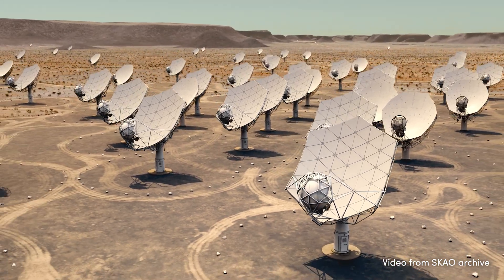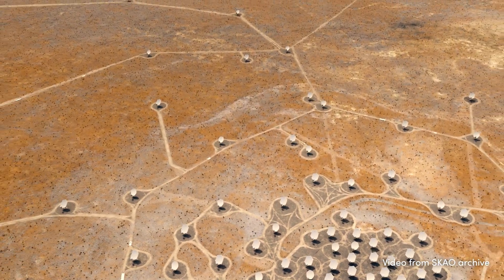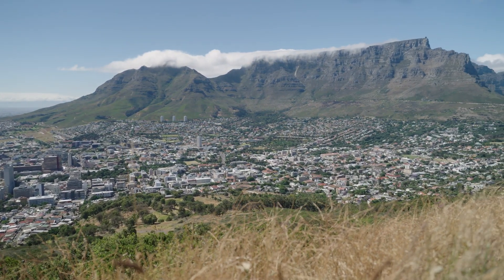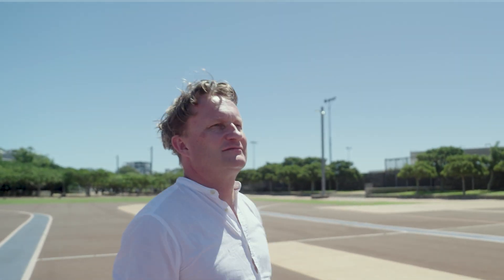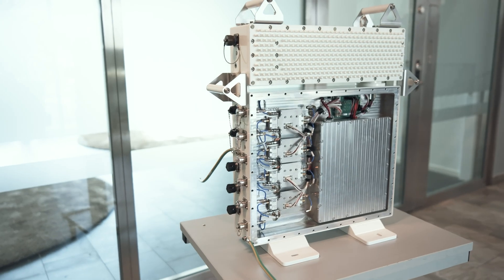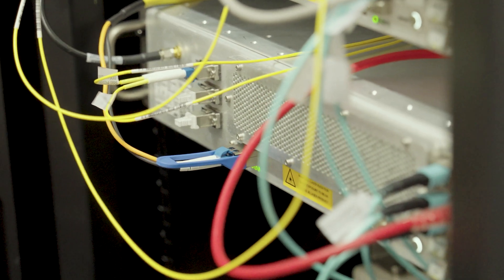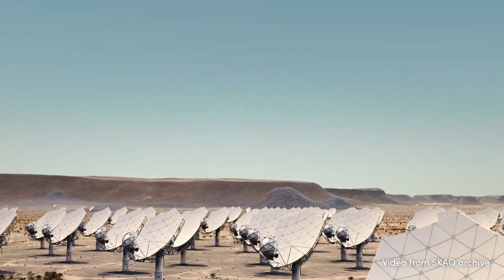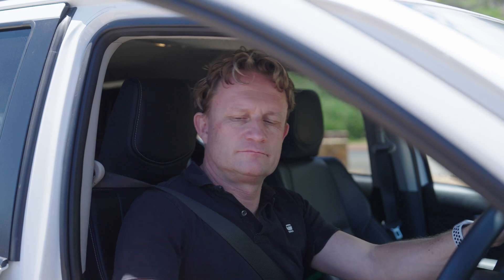Unveiling the Universe with the SKA Observatory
Qamcom has been granted a new extended and expanded contract by the Square Kilometre Array Observatory (SKAO). SKAO is a global initiative to build and operate the two largest radio telescopes in the world, located in Australia and South Africa. The purpose is to transform our understanding of the Universe and deliver benefits to society through global collaboration and innovation. Qamcom’s digitizers are critical for the SKA-Mid telescope to achieve its challenging scientific goals.

Qamcom is a leading Swedish technology and research company with unique competence within hardware, software, and system development. Qamcom offers value-driven technology solutions, products, and services in the fields of advanced signal processing, artificial intelligence, wireless communications systems, industrial IoT and system safety. Qamcom’s mission is to turn technology into value for society, businesses, and people. Based on insights and focus on end users, Qamcom bridge the gap between technology and application for Automotive, Telecom, Space, MedTech, Heavy Industry and Smart Cities.